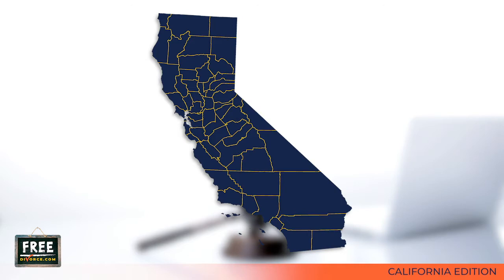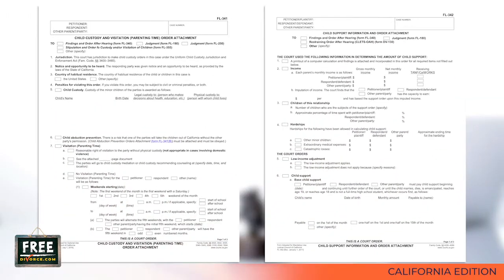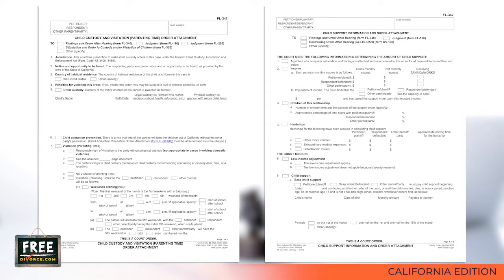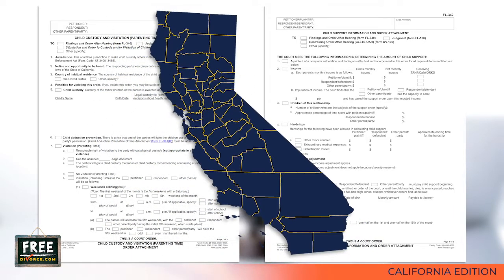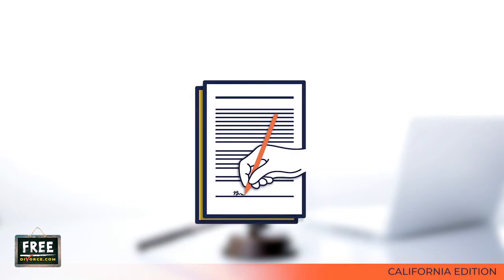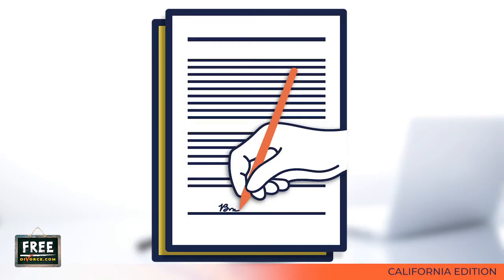HOW TO DRAFT A MARITAL SETTLEMENT AGREEMENT OR DIVORCE AGREEMENT - CALIF. - VIDEO #41 (2021)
Second in a 9 part series of tutorial videos on how to draft and process a divorce judgment in California.  This video explains how to draft a Marital Settlement Agreement or Divorce Agreement using a template.

There are certain provisions that must be included in all Marital Settlement Agreements if the agreement contains provisions for child custody.  When you review our sample child custody provisions set forth in our Marital Settlement Agreement template, they start with a section entitled, “Mandatory provisions”.  Do not delete any of these mandatory child custody provisions from your Marital Settlement Agreement.  There are also certain mandatory provisions that must be included in your Marital Settlement Agreement if your agreement includes child support.  Again, our sample child support provisions begin with a section entitled, “Mandatory provisions”.  Do not delete any of these mandatory child support provisions from you Marital Settlement Agreement.

If your Marital Settlement Agreement contains child support provisions, you must attach to your Marital Settlement Agreement a Judicial Council form known as FL-192.  This form is entitled, “Notice Of Rights And Responsibilities – Health Care Costs And Reimbursement Procedures”.  There is nothing to fill out on this form.  Just print the form form our free Court Forms Database and then attach it to your Marital Settlement Agreement.

In our Marital Settlement Agreement template, you will find various topics that you may want to include in your settlement agreement.  The different topics have links that will take you to optional provisions for each topic. For example, our template has many different types of spousal support agreements. You can review the various types of spousal support agreements and decide which one you like.  Then, “cut and paste” the provisions you want to create your own unique settlement agreement.